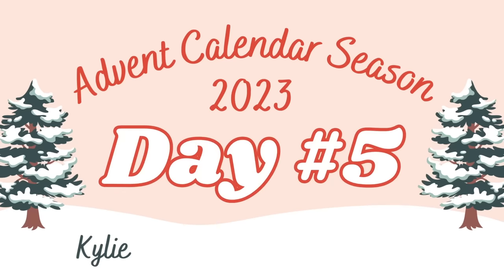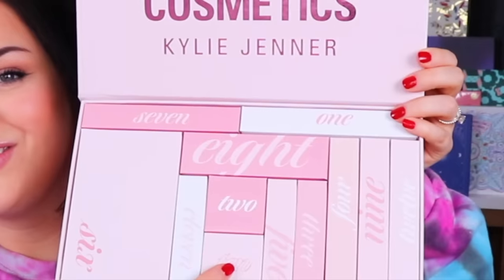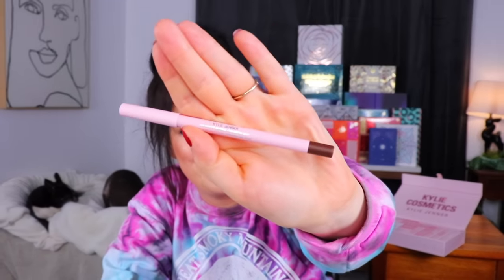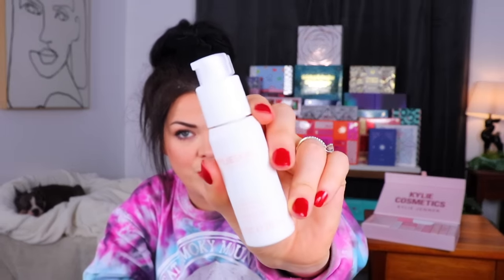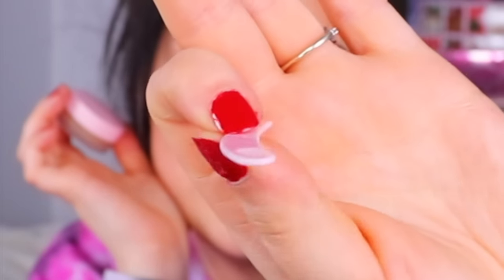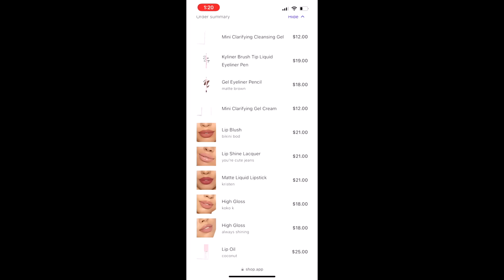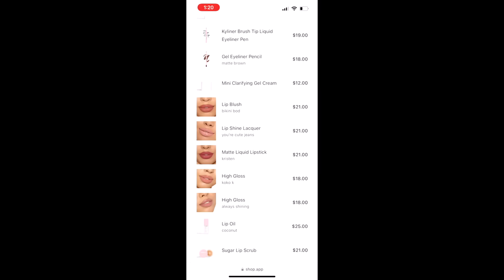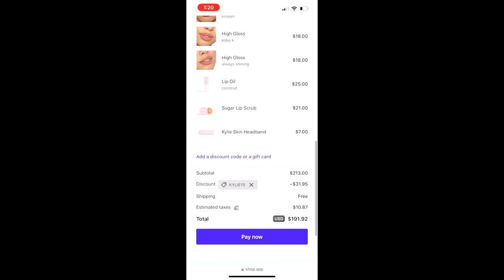NEVER BUY THIS!? | Kylie Jenner Cosmetics Advent Calendar 2023 Unboxing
I would advise you to NEVER BUY the Kylie Jenner Cosmetics Advent Calendar. Let's unbox it and discuss why!

Poshmark - @apparitionsshop

Time Stamps

0:00 - Intro
0:51 - Info
2:03 - Unboxing
19:59 - Final thoughts & Cost Breakdown